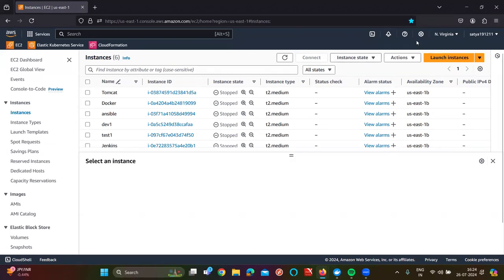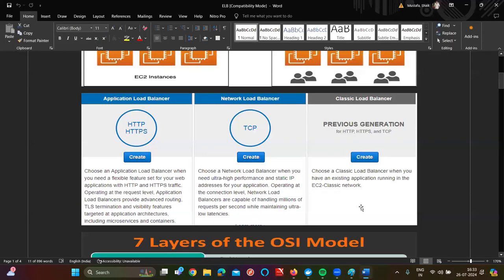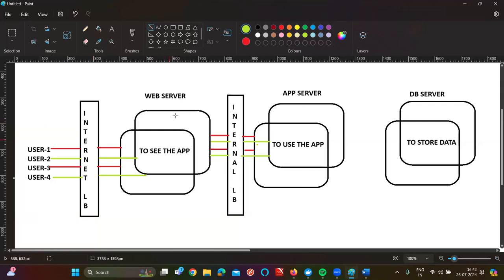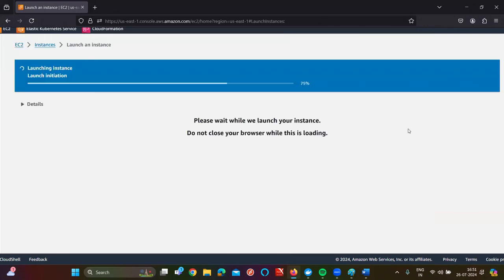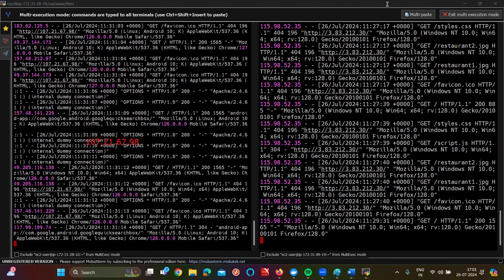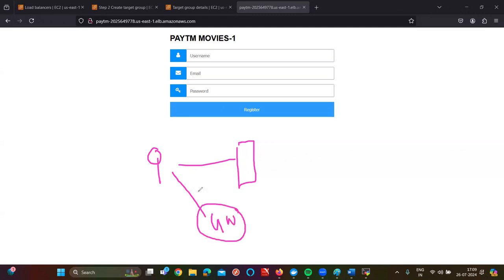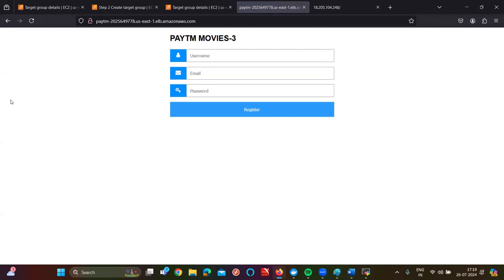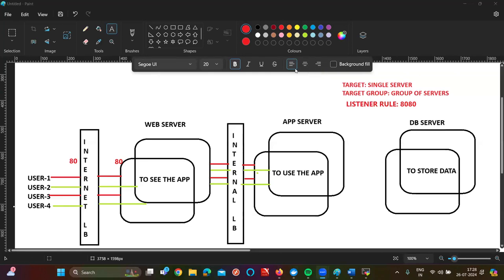session 46 26 07 2024 aws ELASTIC LOAD BALANCER